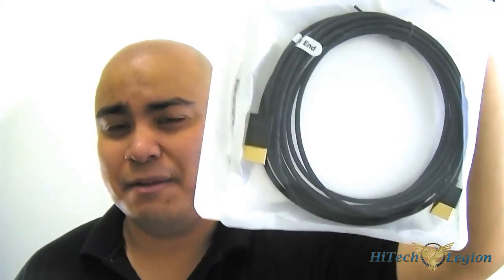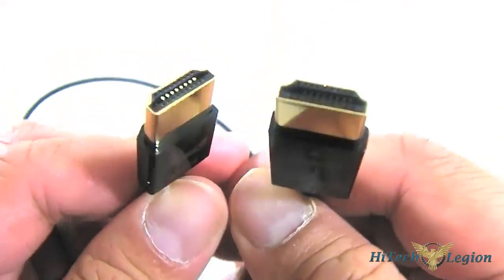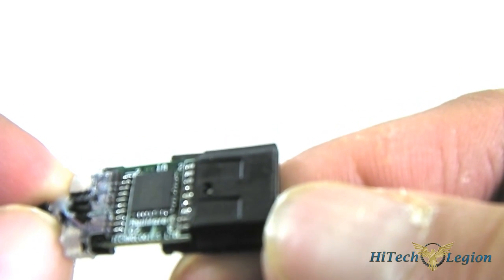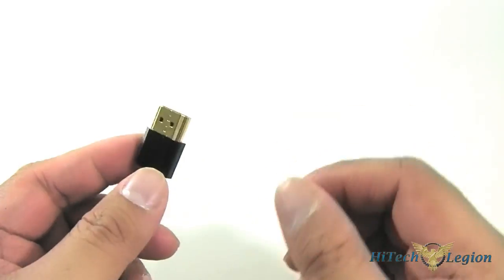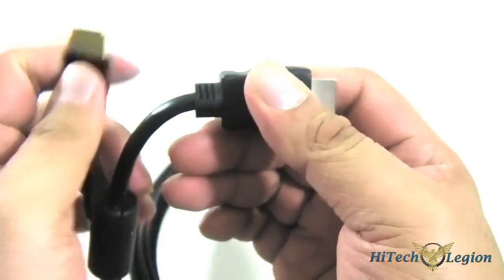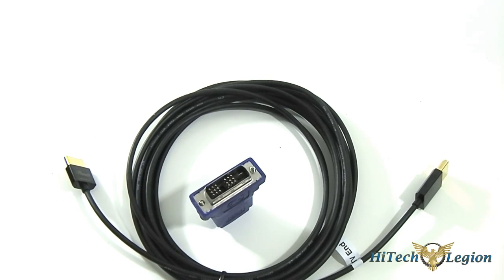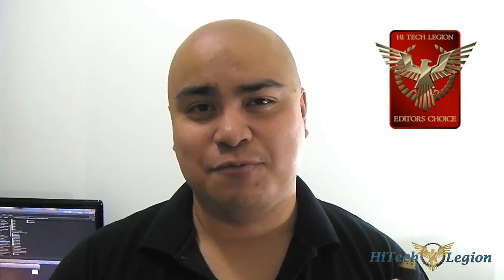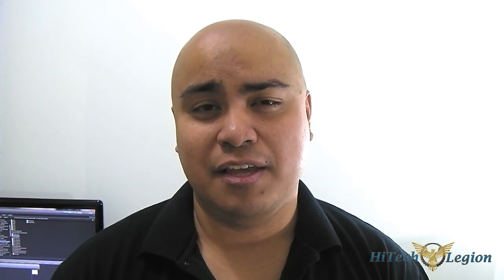Rosewill "RedMere" Ultra-Slim HDMI Cables Unboxing + Review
Rosewill's latest Ultra-Slim HDMI cables utilize RedMere's RM1695 mini-booster modules. These Ultra-Slim HDMI cables from Rosewill have easily manageable 36 AWG wires that come in either black or white color. Twelve SKUs in total are offered by Rosewill including lengths of 3, 6, 10 and 15 ft as well as Male A-to-Male D and Male-A to Male-C HDMI cable versions.

Rosewill's Ultra-slim cables have a gold-plated Male-A connector with a much smaller jacket measuring only 15mm wide, 5mm thick and 14mm long (20mm for the TV end which contains the Redmere module). This is considerably smaller compared to the standard HDMI jacket which is 18mm wide, 10mm thick and 24mm long. The Rosewill Ultra-Slim cables can also be used on IP-enabled devices without the use of a separate Ethernet cable.

2013 HiTechLegion.com